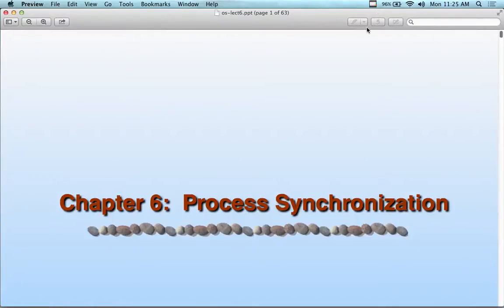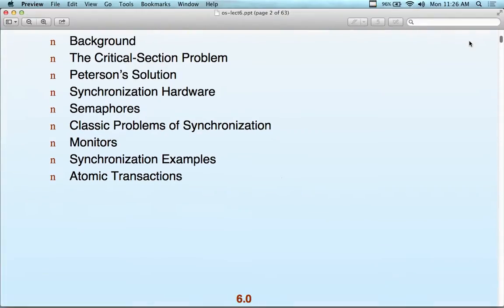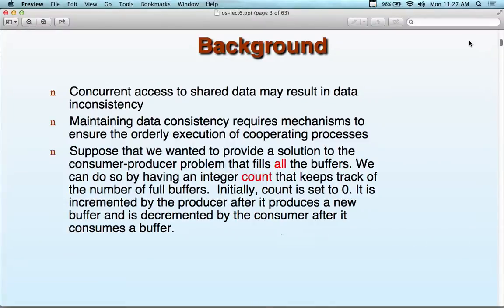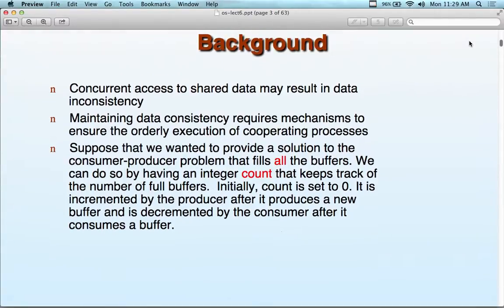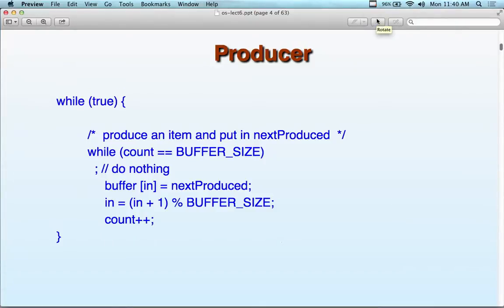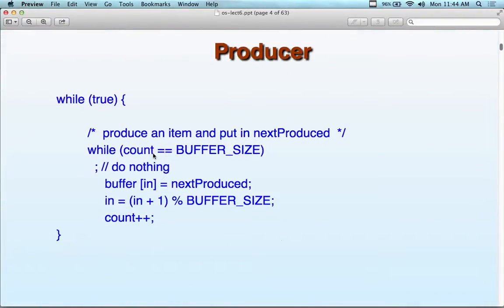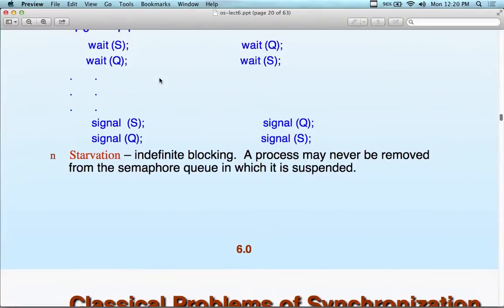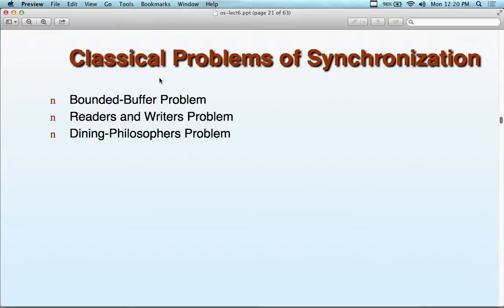Operating Systems - Lecture 9b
This lecture covers chapter 6 on Process Synchronization. It covers the concepts of Semaphores, Mutexes, Monitors, Locks and other synchronization scenarios. Deadlocks, Starvation, and other synchronization scenarios are also described.